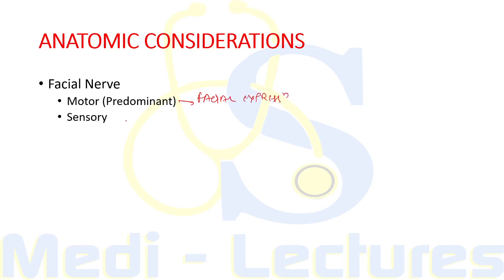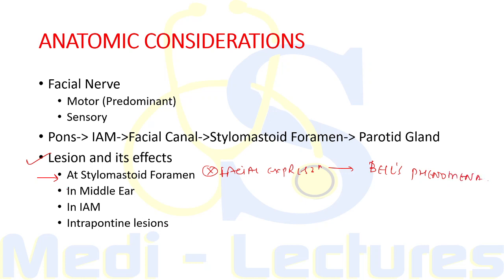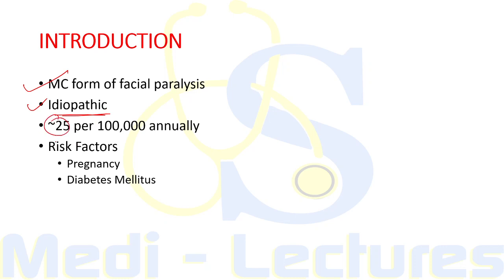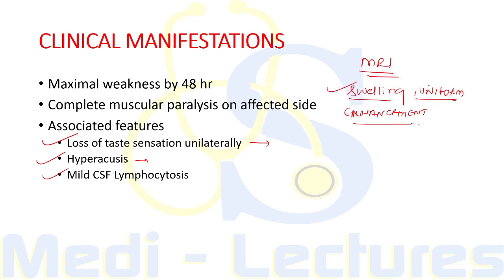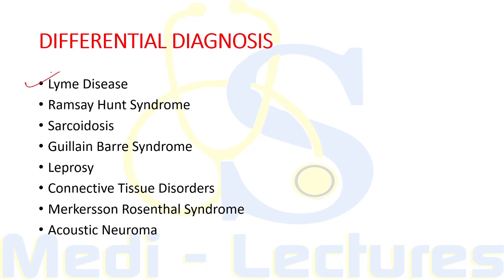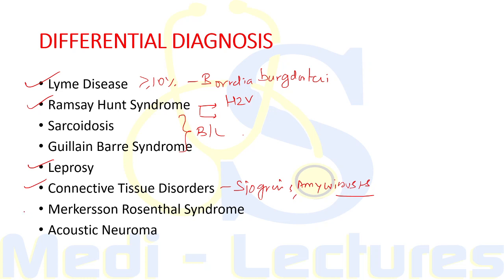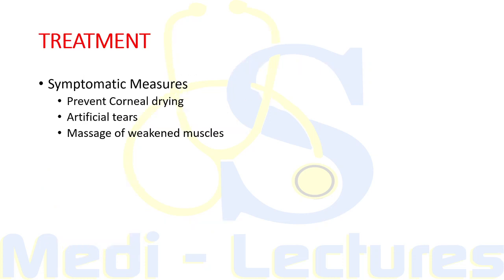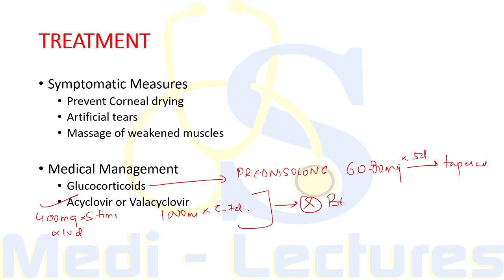Bell's Palsy | Clinical Features | Diagnosis | Management | Facial Nerve | Harrison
Hi guys! Welcome to Neurology series on the channel. In this lecture, we will deal with Bell's palsy, its clinical features & treatment, Facial Nerve anatomy

✔️Download the Medi - Lectures app to get access to pdf notes, tests
,other courses
For Android:

✔️Follow Medi Lectures on Instagram for daily content and updates 📢